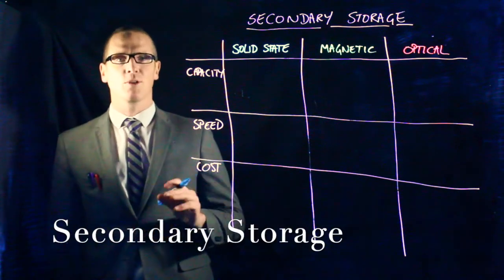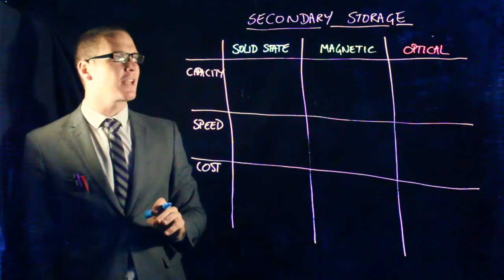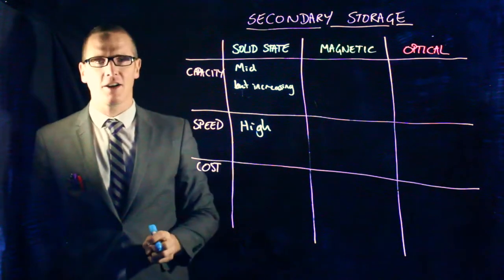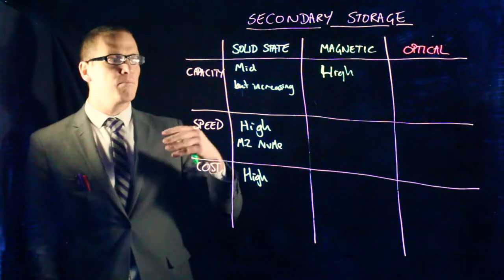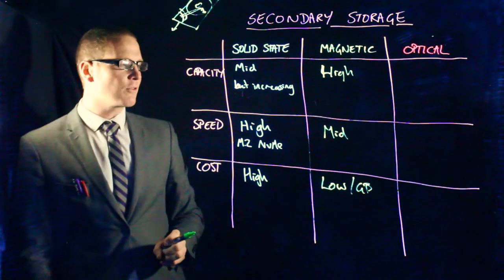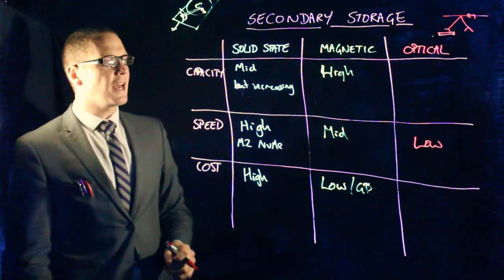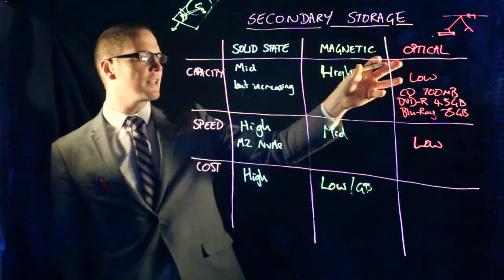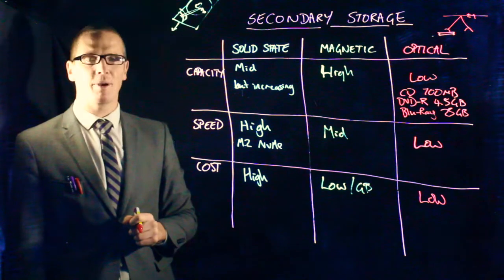Secondary Storage - Capacity, Speed and Cost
You know secondary storage? That bit that holds all your stuff, right? No, not RAM - that's primary storage, that's different.

You'll get questions like "Jane has a mobile phone. Discuss which of optical, magnetic and solid state storage would be most appropriate in a mobile phone and why.

And sorry about the wonky table.